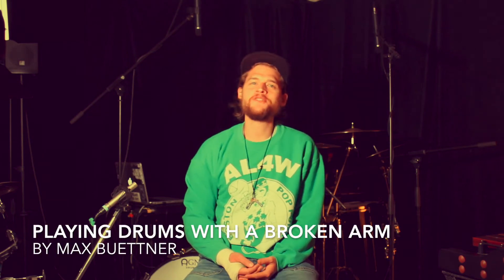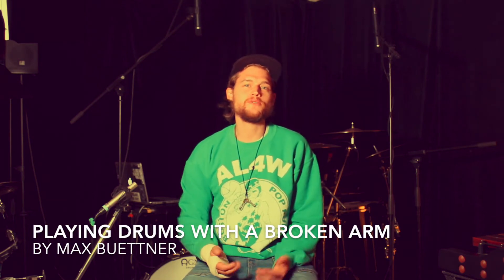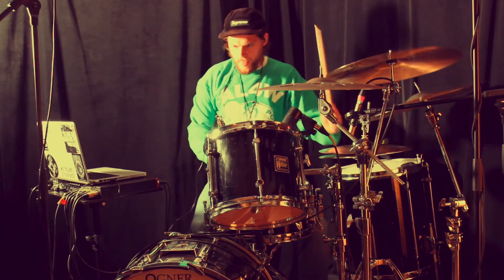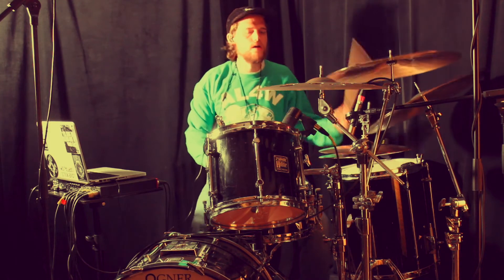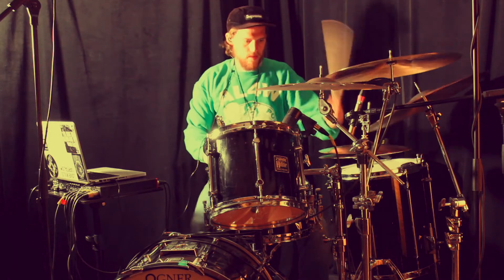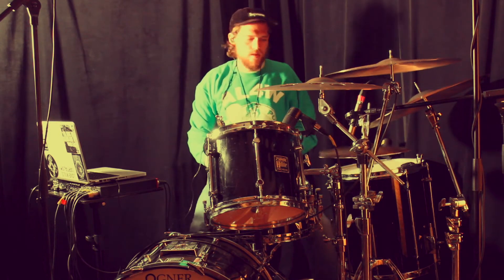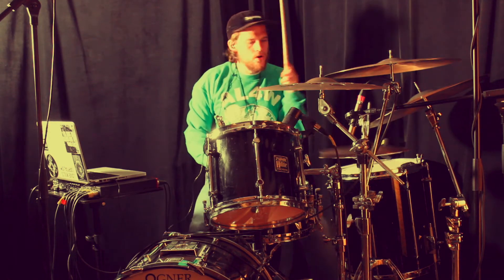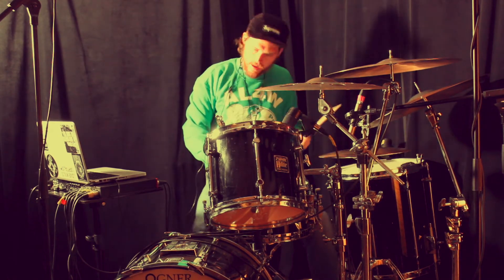Broken Arm Drumming - Max Buettner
Hi guys,

this is my tutorial on how to play drums with a broken arm.
I gathered some hacks, that might be helpful for you. Stay safe!

Played with:
Sabian Cymbals
Aquarian Drumheads
Agner Drumsticks
Mr. Muff Products